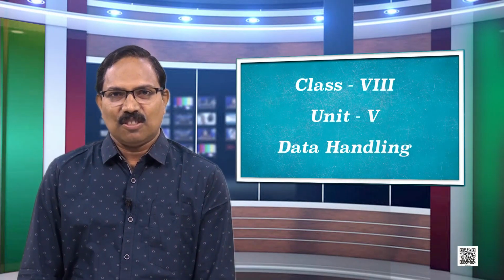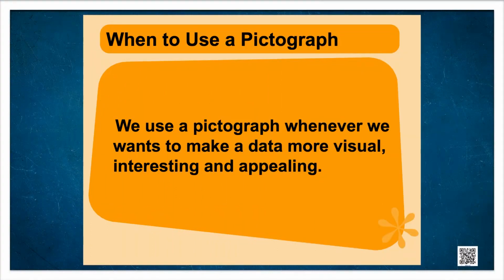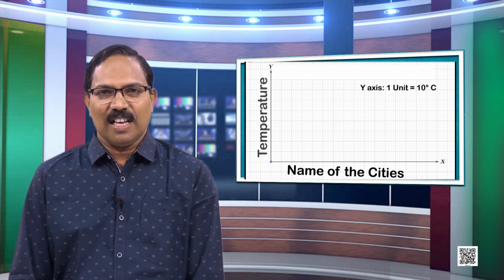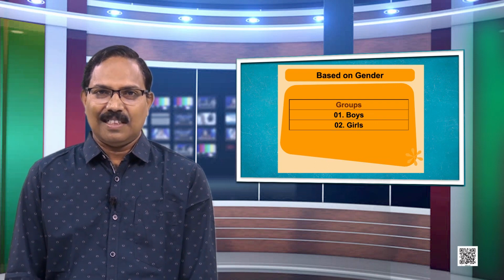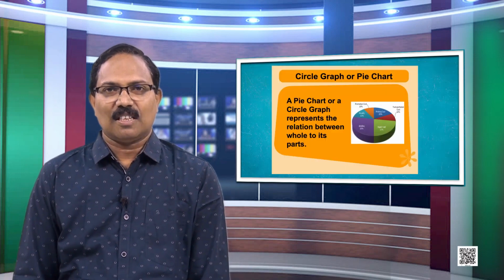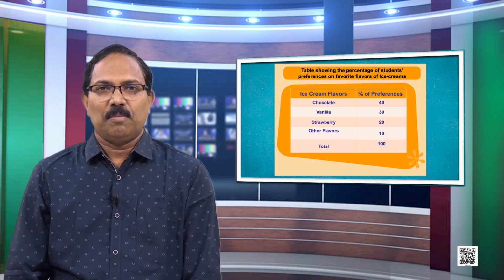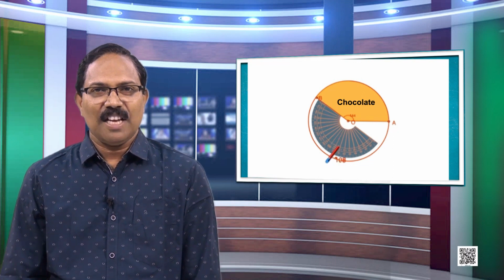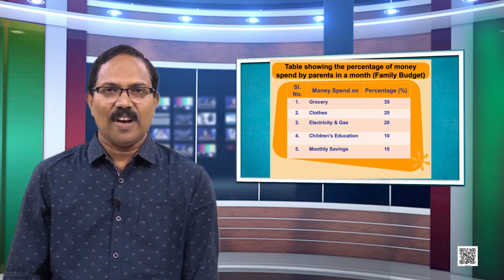Class 8 Chapter 5 Data Handling, Part 1 1